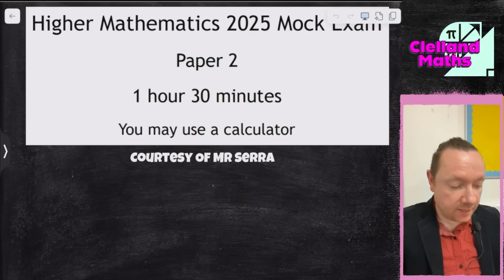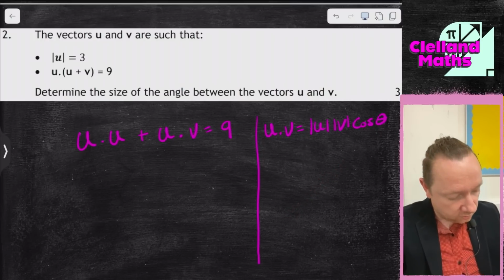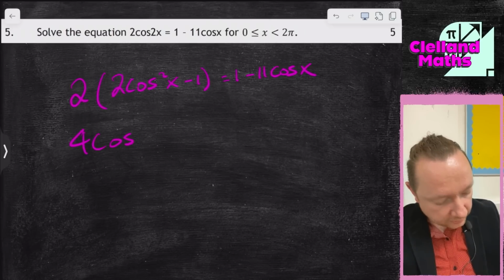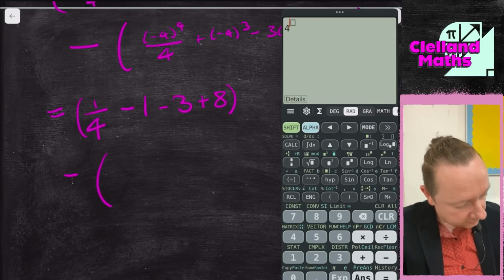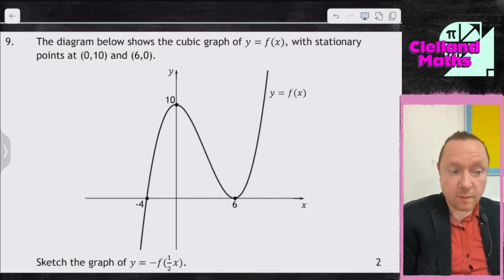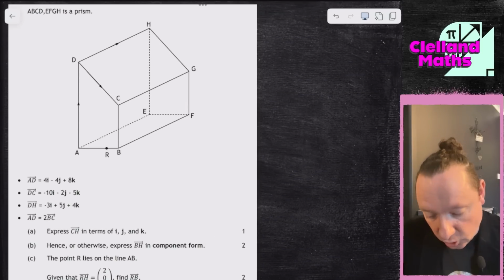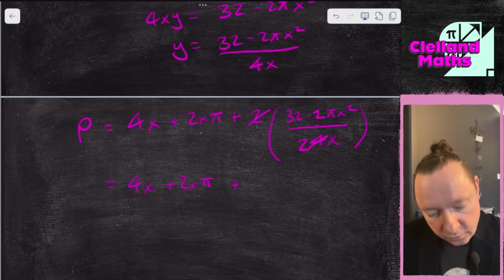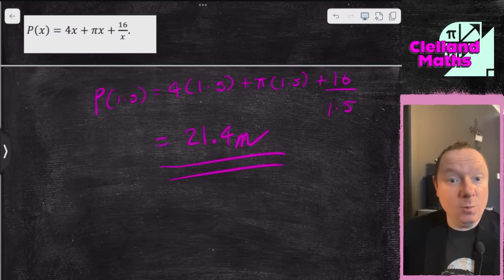Higher Maths 2025 Exam | Mock Paper 2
Higher Maths 2025 Exam Mock Paper 2 goes through a mock Higher maths 2025 exam paper. This last minute Higher maths 2025 exam paper was made by fellow teacher Mr Serra, thank you soo much!

0:00 - Where to get the 2025 Higher Maths Mock Paper 2
1:07 - Higher Maths 2025 Mock Paper 2 Question 1
6:17 - Higher Maths 2025 Mock Paper 2 Question 2
8:15 - Higher Maths 2025 Mock Paper 2 Question 3
10:17 - Higher Maths 2025 Mock Paper 2 Question 4
13:18 - Higher Maths 2025 Mock Paper 2 Question 5
16:12 - Higher Maths 2025 Mock Paper 2 Question 6
18:49 - Higher Maths 2025 Mock Paper 2 Question 7
25:34 - Higher Maths 2025 Mock Paper 2 Question 8
27:36 - Higher Maths 2025 Mock Paper 2 Question 9
28:52 - Higher Maths 2025 Mock Paper 2 Question 10
32:01 - Higher Maths 2025 Mock Paper 2 Question 11
35:01 - Higher Maths 2025 Mock Paper 2 Question 12
38:50 - Higher Maths 2025 Mock Paper 2 Question 13